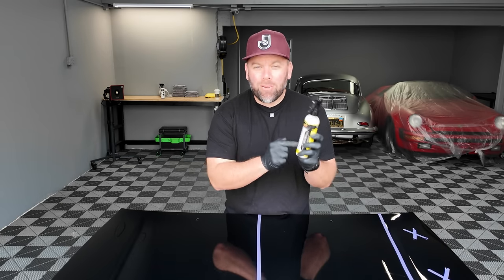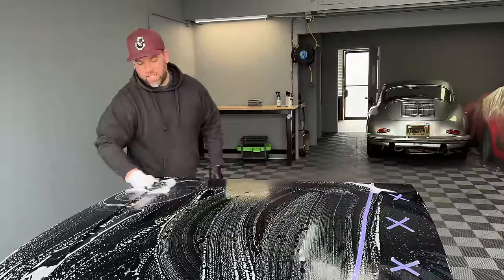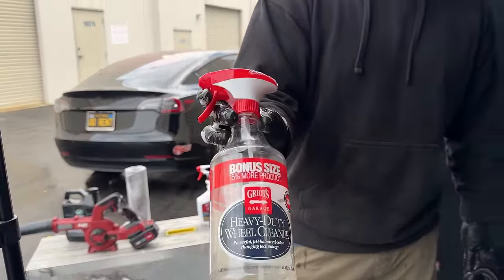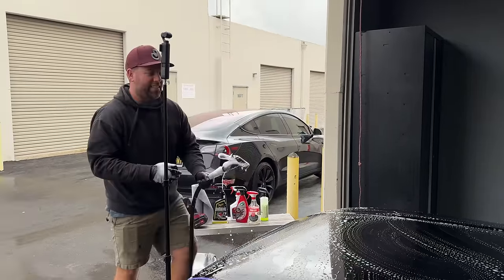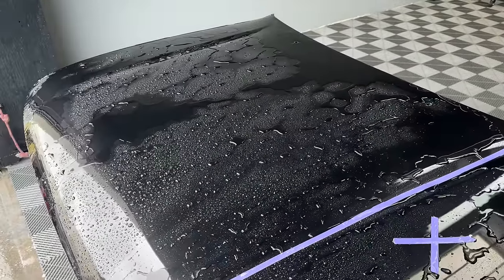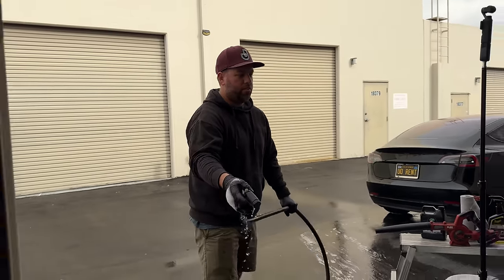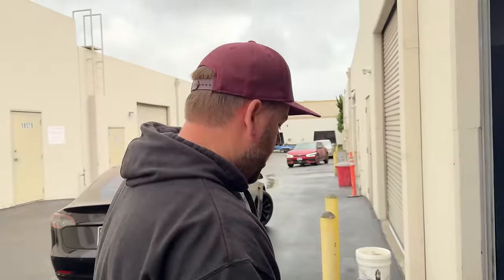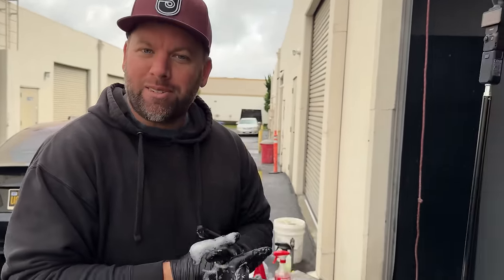NEW! MEGUIARS ULTIMATE CERAMIC COATING - IS IT LEGIT?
The new MEGUIARS ULTIMATE CERAMIC COATING - First look, review and torture test.

MEGUIARS ULTIMATE CERAMIC COATING